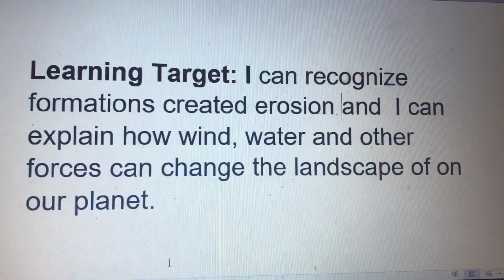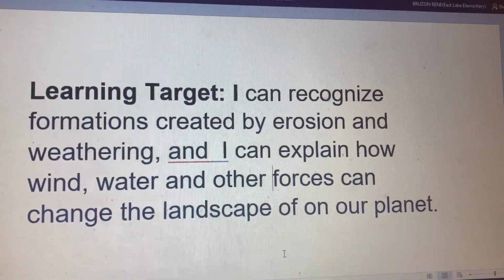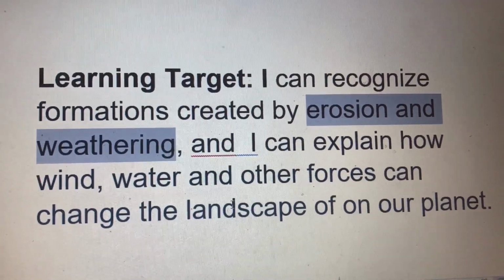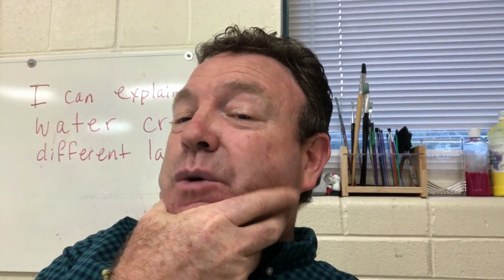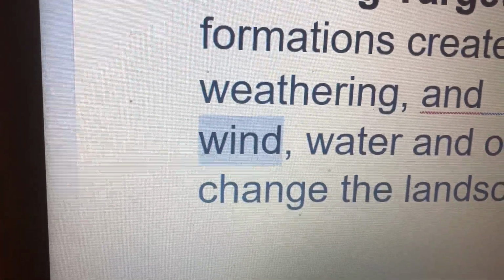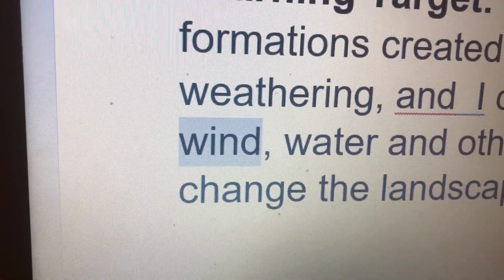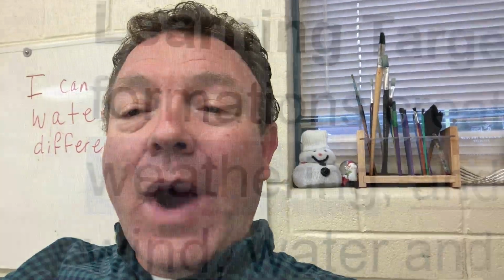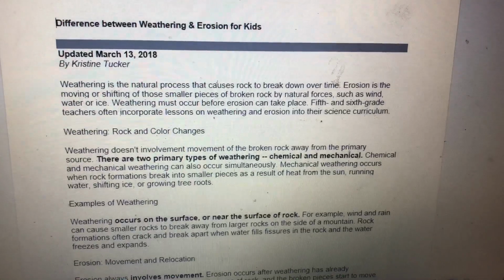Weathering and Erosion